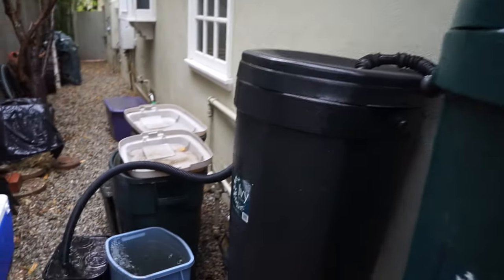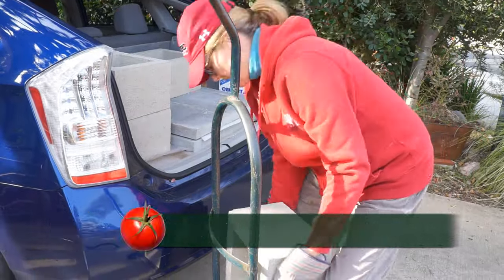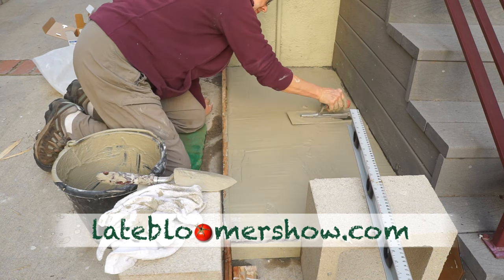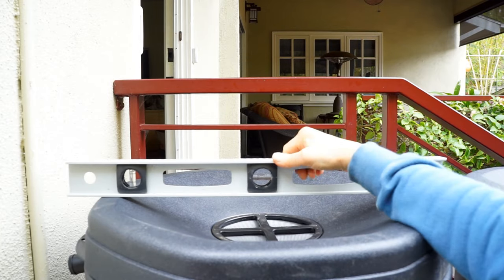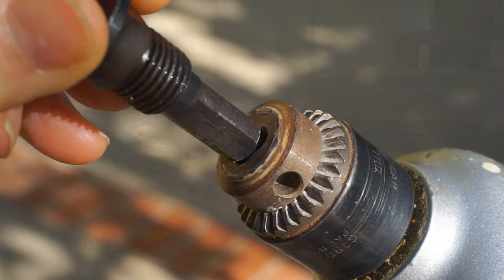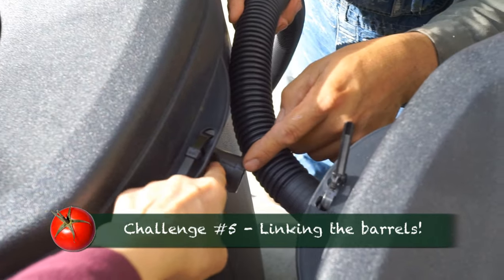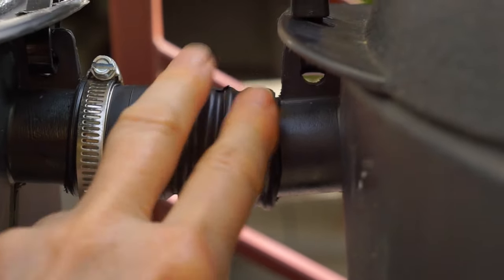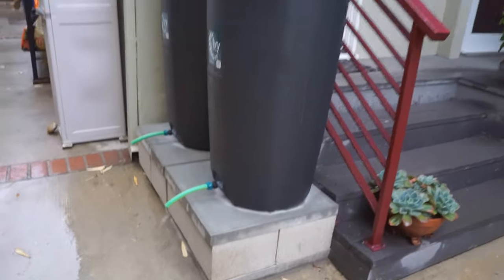Rain Barrel Install DIY & Challenges - Late Bloomer | Episode 4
Kaye covers challenges setting up rain barrel 3 & 4! "Help me inspire people to grow their own food and take control over their food security. Your donation of any amount makes 'Late Bloomer' possible and available for anyone." With original music by Jon Pileggi.

"Late Bloomer" follows Kaye's journey to grow food in her Los Angeles front yard and exists to inspire anyone to grow their own food. "I hope you enjoy this episode and share with friends and help me grow 'Late Bloomer.' Your comments are welcome. Thanks for all your support!" - Kaye

:27 - First rain capture of the year, Jan. 5th, bins overflowing, this is why I ordered 2 more barrels!
1:01 - Ivy Rain Barrels upon delivery
1:05 - Sketching out the plan
1:42 - Day One - Unloading the concrete!
2:45 - Day Two - First concrete pour
3:05 - Day Four (skipped Day Three when I poured the first 10 lbs. of Cement All) - Poured another 10 lbs of Cement All
4:13 - Day Five - Removing the supports, setting up pilasters, base still not level!
4:53 - moving the concrete stepping stones into place
5:15 - Setting up rain barrels, numerous problems ensue!
8:09 - Day Six - Eric helps me finish the job, installs diverter into gutter
10:09 - Five days later, it rained! Barrels fill up! It works!
10:37 - Kaye's conclusions